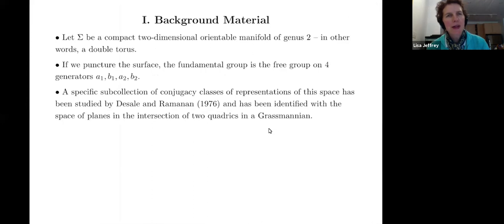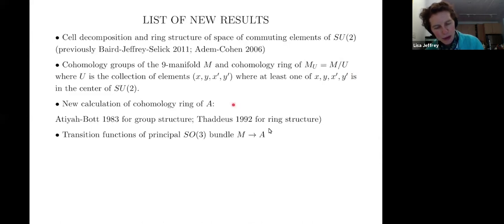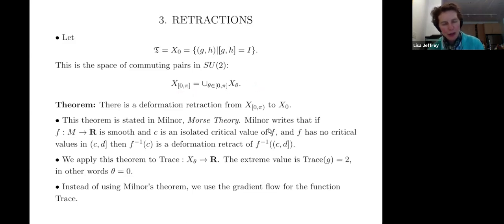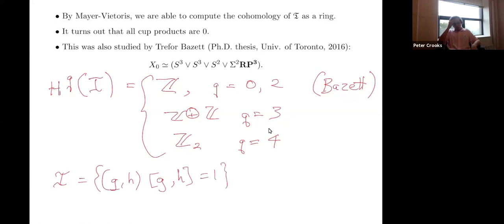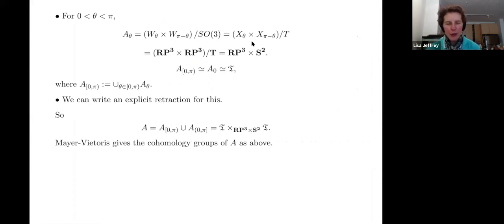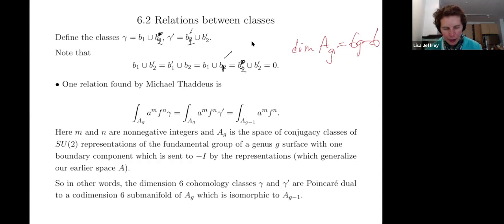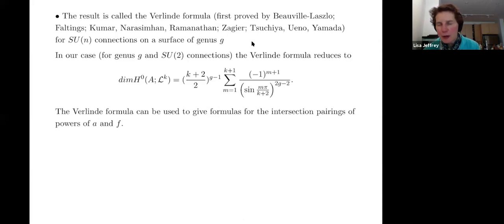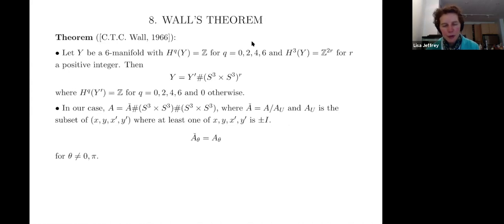GPRT: Lisa Jeffrey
Flat connections and the SU(2) commutator map